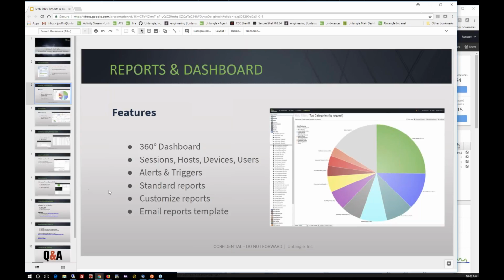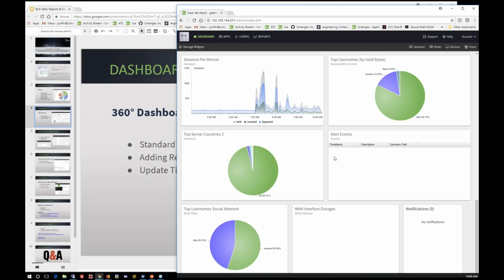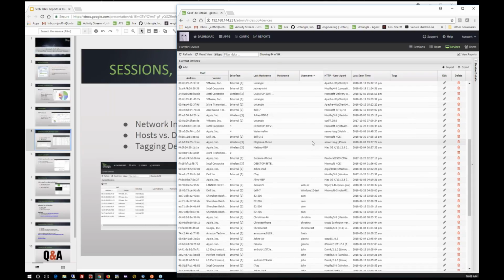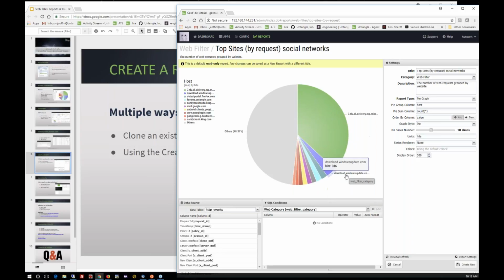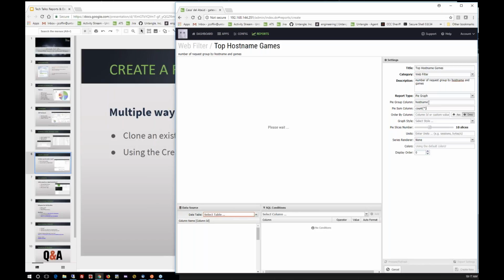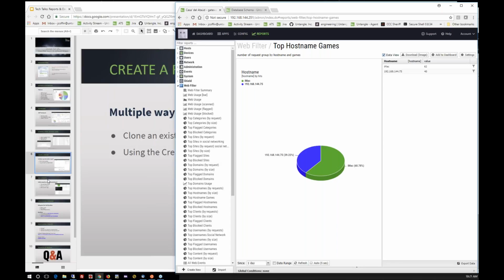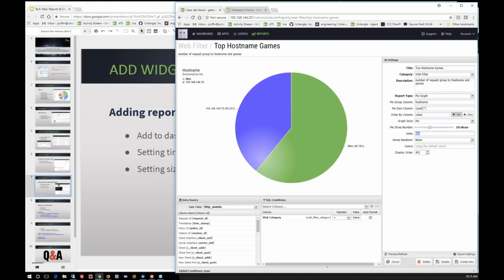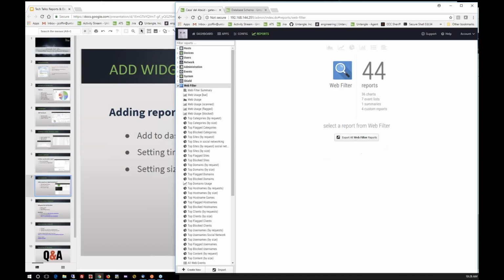Tech Talks: Create New Reports & Dashboard Widgets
Please join Untangle’s Director of QA, John Coffin, for an in-depth look at the bundled, on-box Reports and Dashboard included with NG Firewall. This highly technical webinar will detail how to create custom reports and widgets.

What will be covered:
- New reporting features available in v13.2
- Create new reports: example Web Filter
- Add the new report as a widget
- Add an existing report as a widget

Audience: Untangle customers and interested IT pros who want to learn about reporting in NG Firewall.